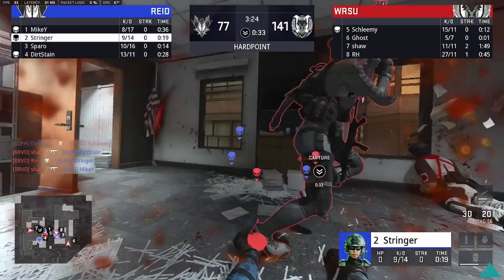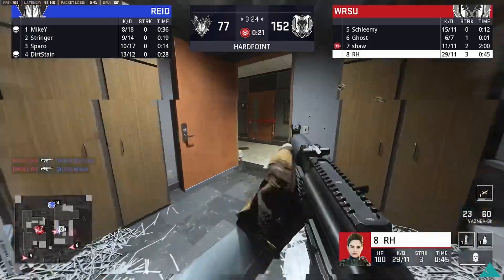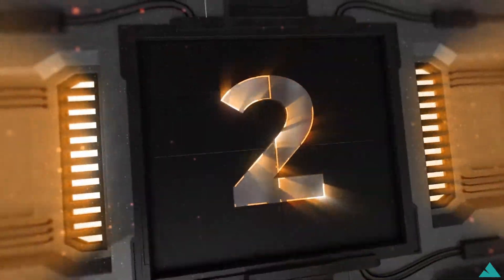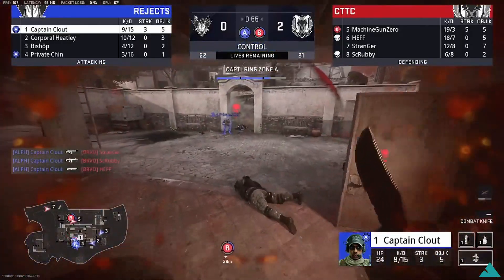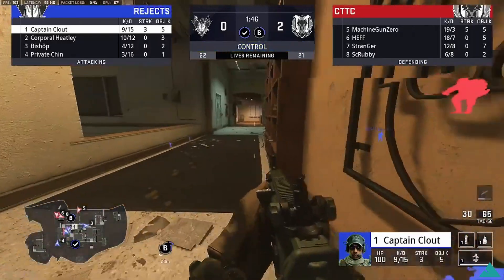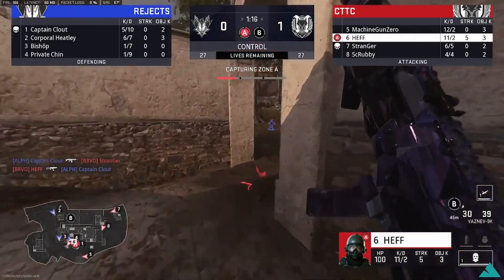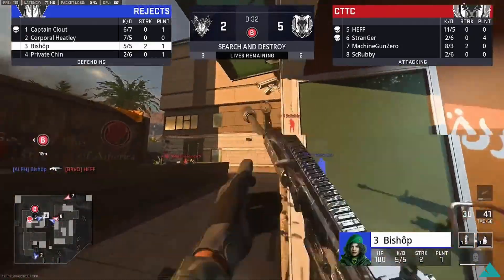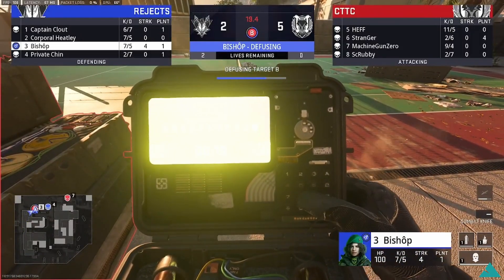Top 4 Plays of RSG Variant League - Week 2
CoachTrix gives us a quick breakdown of the Top 4 moments in Week 2. What's your #1 Pick?